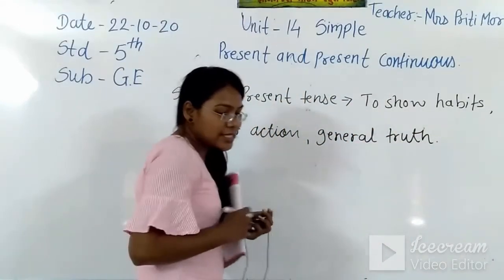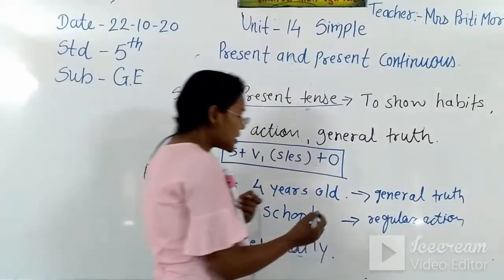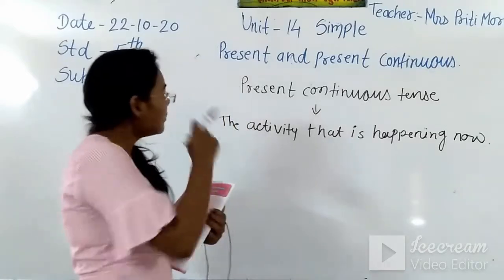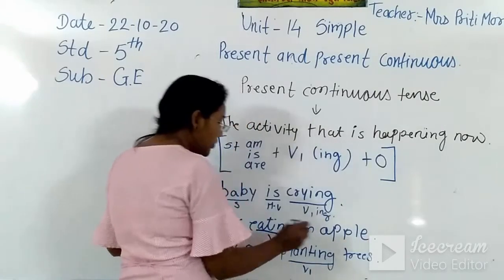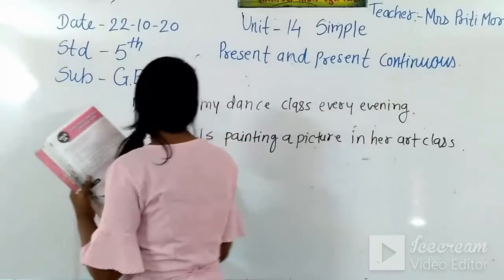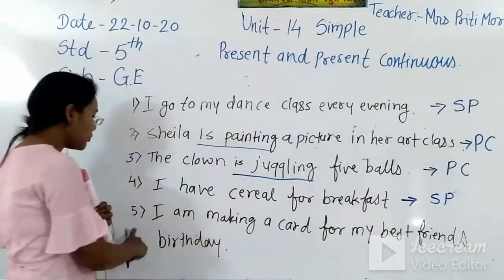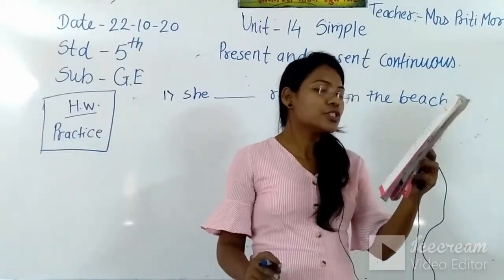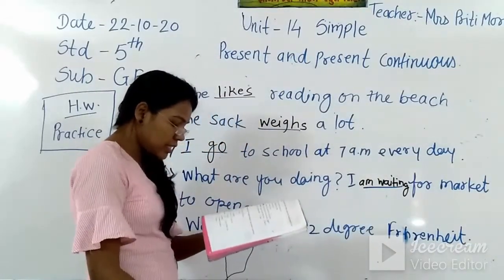STD:5 (ENG.MED) | G.E | CH-14 | PRESENT TENSE | LEC-2 | TEACHER: MRS. PRITI MORE